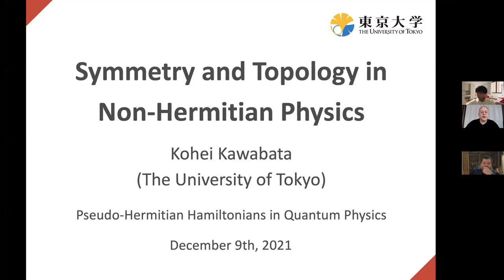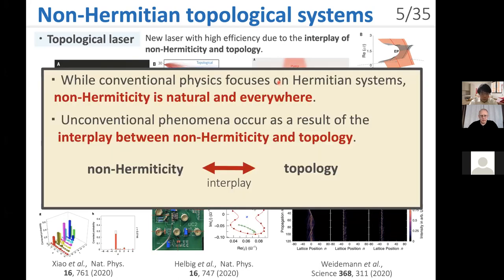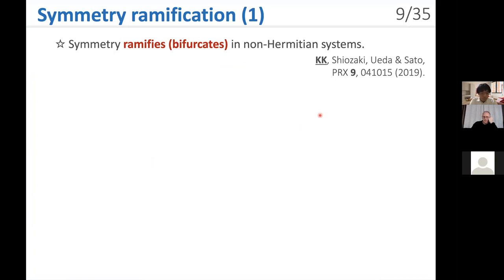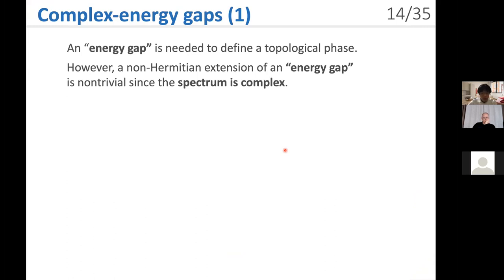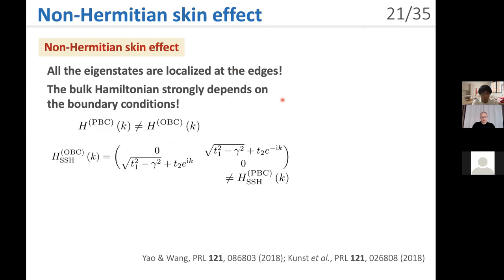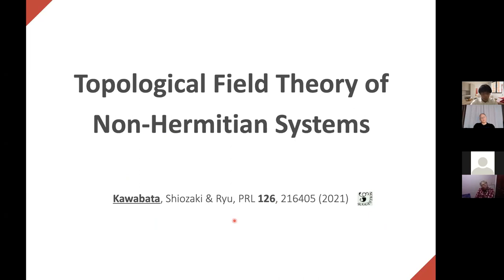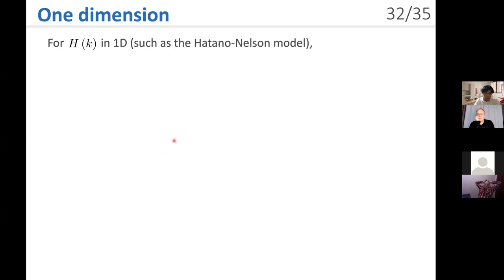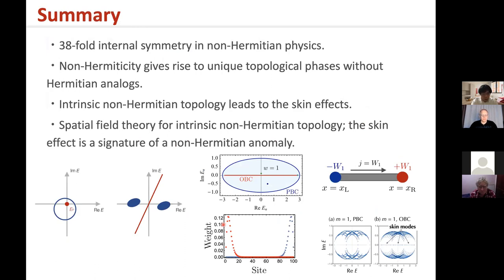Kohei Kawabata, 09/12/2021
Symmetry and Topology in Non-Hermitian Physics